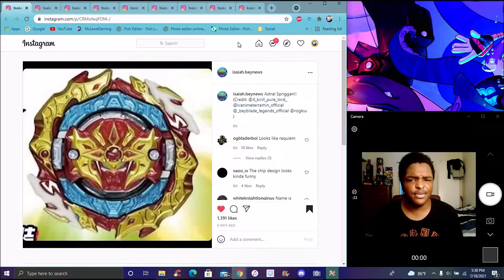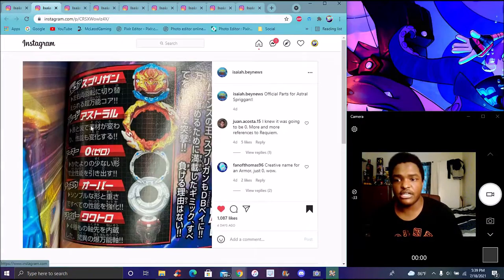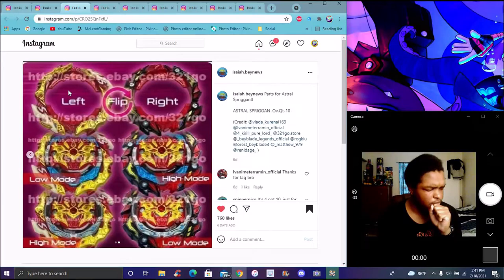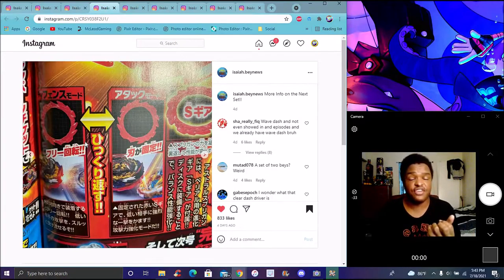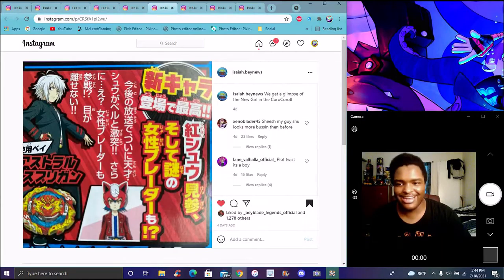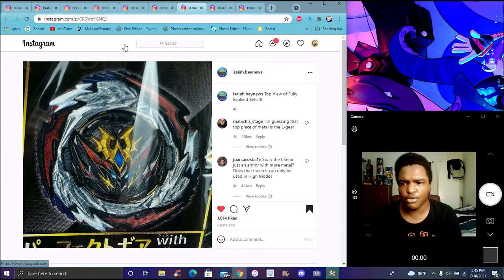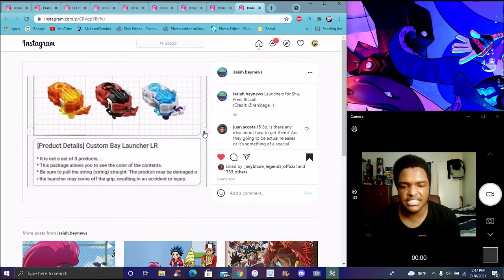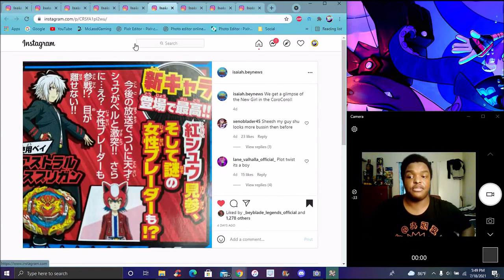YO!!!! E-GIRLS! ??? LET'S GOOOOOOOOOO!!! POGGERS! A NEW ASTRAL SPYZEN IS HERE! ??? NEW BBDB NEWS!!!